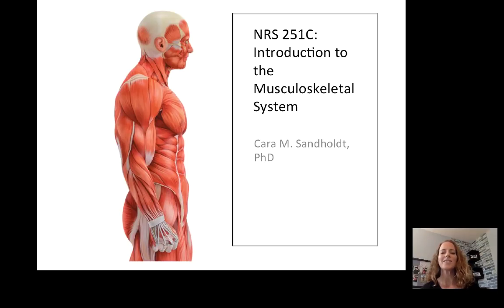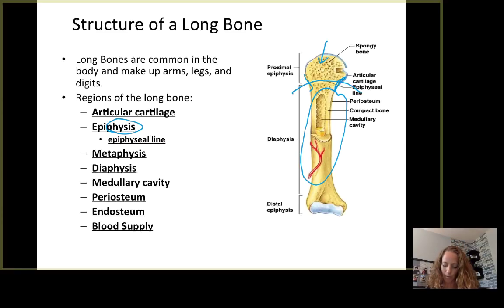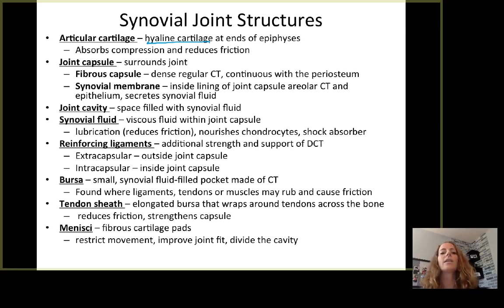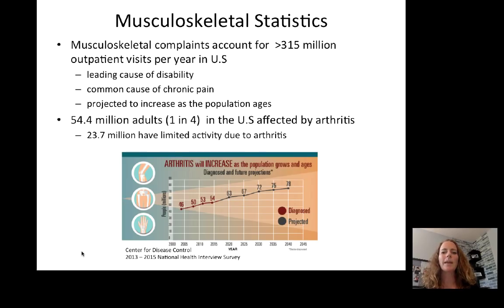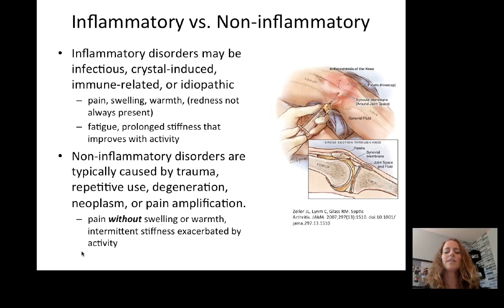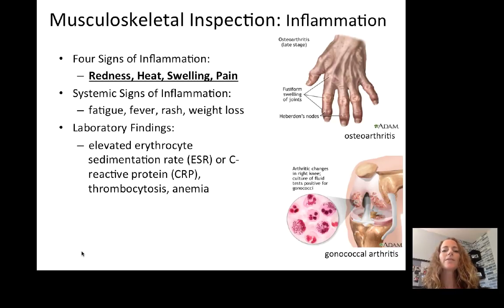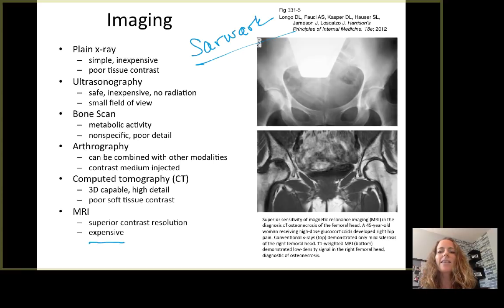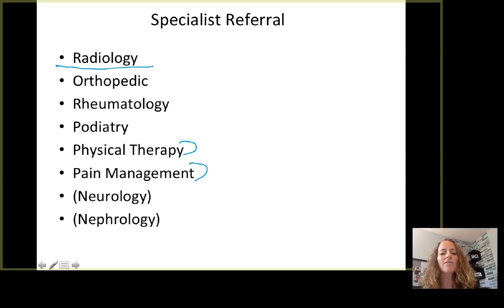Introduction to the Musculoskeletal System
Introduction to the musculoskeletal system for NPPA Students. General review of anatomy principles and an introduction to the approach to physical exam and history.